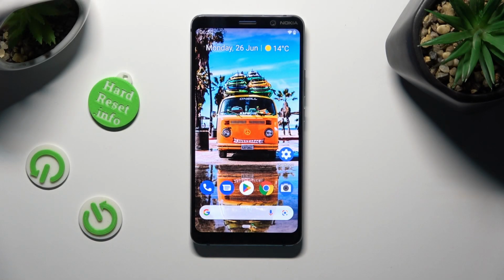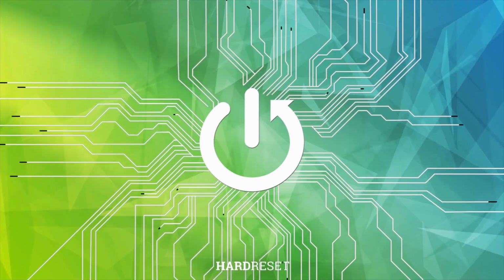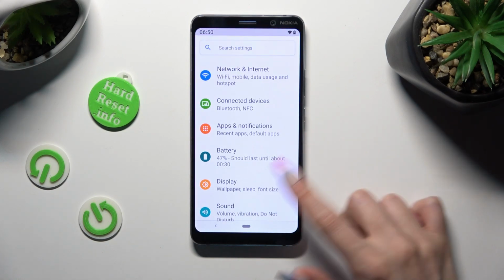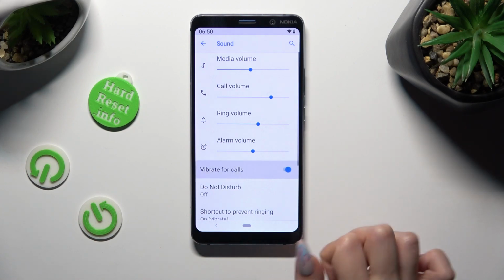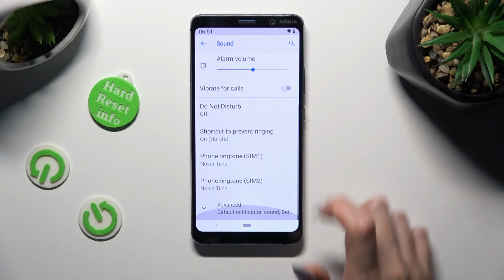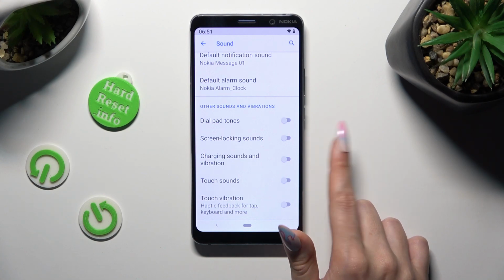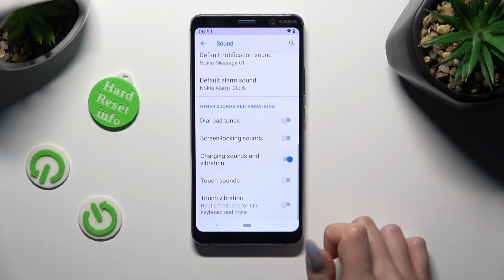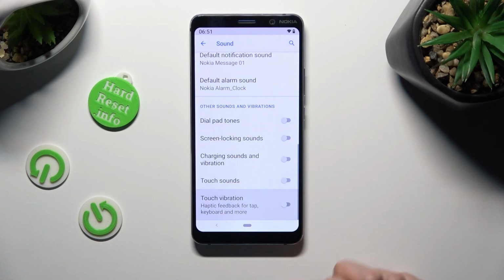How to Enter Vibration Settings on NOKIA 9 PureView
Customizing the vibration settings on your NOKIA 9 PureView allows you to personalize the device's notification alerts. We will show you how to fins and open the vibration settings, how to configure vibration patterns and intensity. We'll explain the various options available to customize vibrations for calls, messages, and other notifications.

How to access vibration settings on NOKIA 9 PureView? How to customize vibration patterns and intensity on NOKIA 9 PureView? How to enter vibration settings on NOKIA 9 PureView?